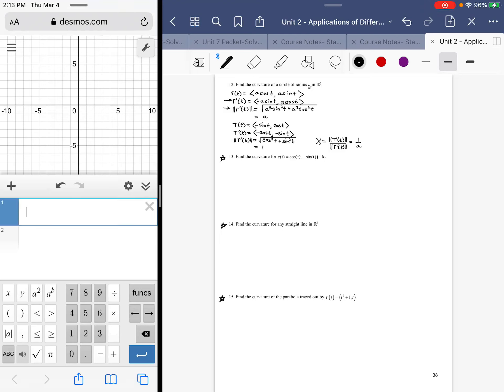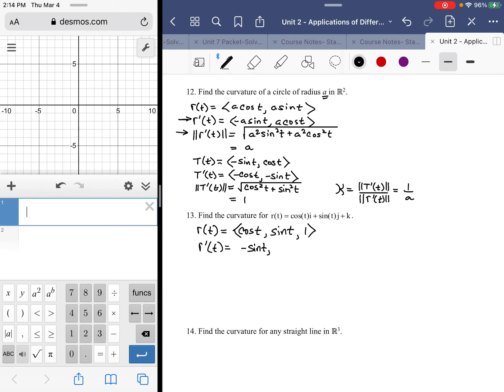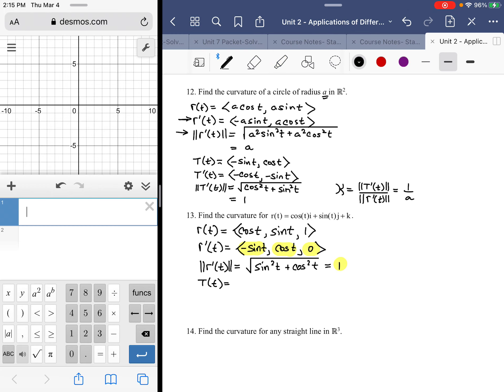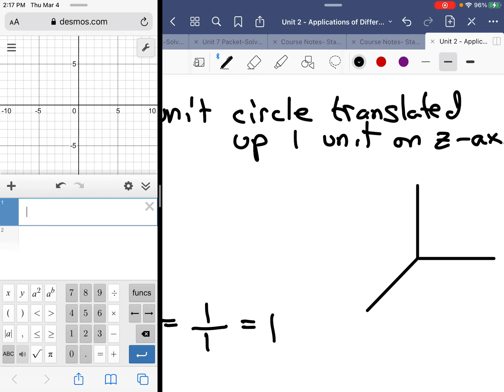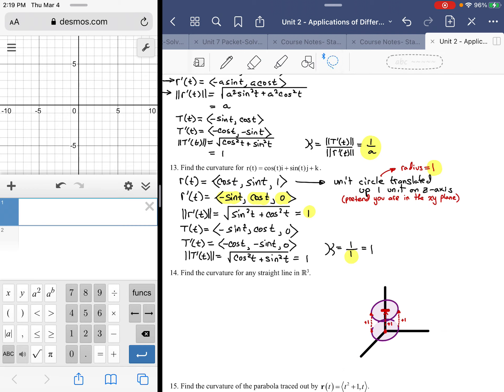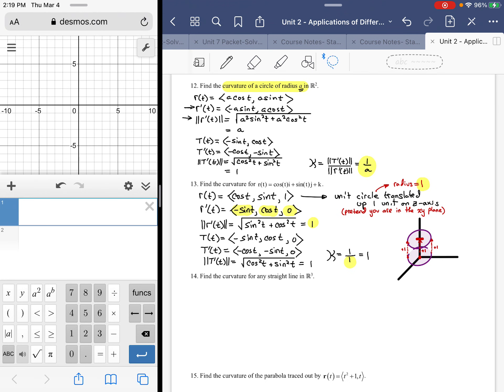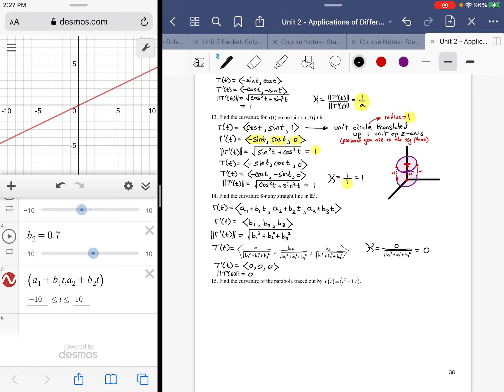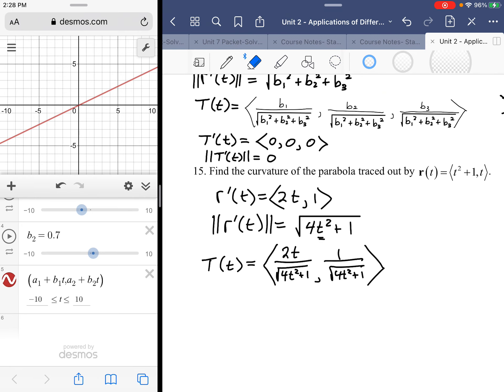Calc 3 Unit 2 p38 #13, 14, 15